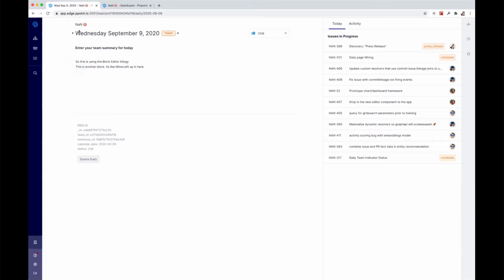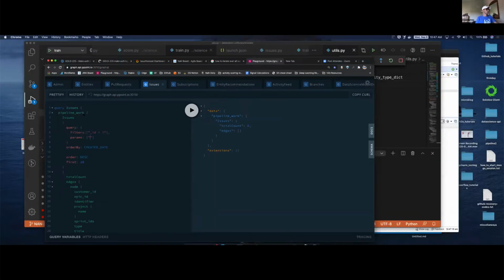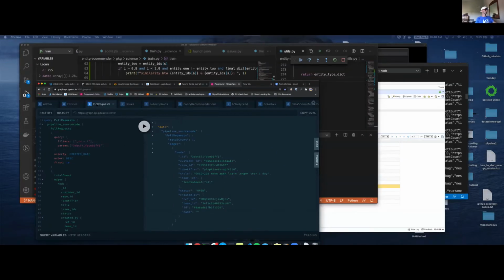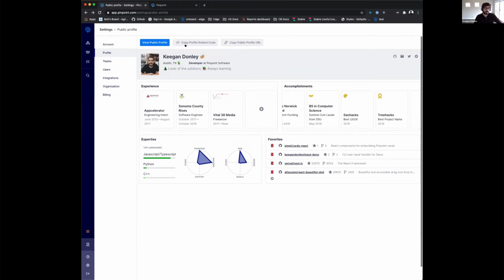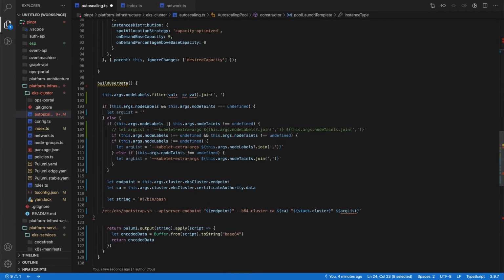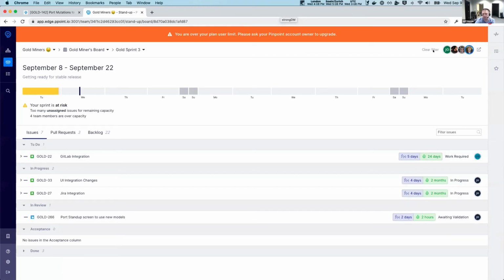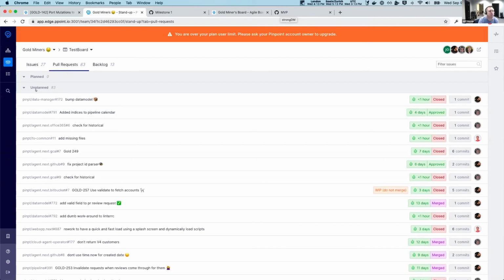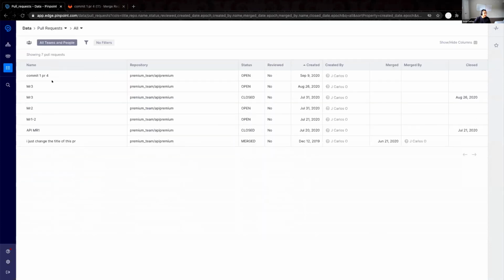Pinpoint Sprint Demo — Sep 9, 2020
Every Wednesday we get all of our teams together to show off what we've been working on, collaborate on use cases, troubleshoot issues, and talk about our progress against our roadmap.

This week we covered:
- Updates to our Daily component across the app
- Data science model for Entity Recommendations that link Issues & PRs using Grid Search and NLP
- Performance tuning
- Developer Profile UI/UX tweaks (releasing soon!)
- Autoscaling groups using launch templates to determine when/how to use spot instances
- Agent 4.0 and Stand-Up view
- Integrations flow